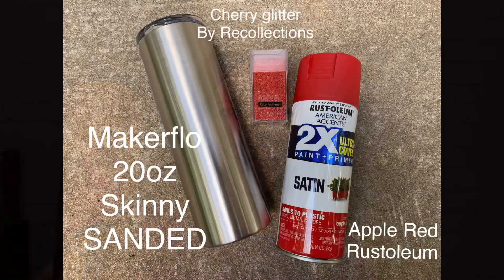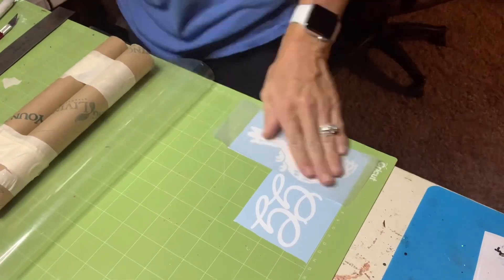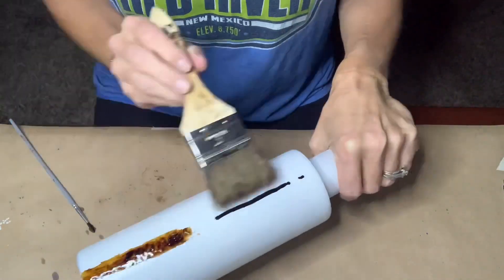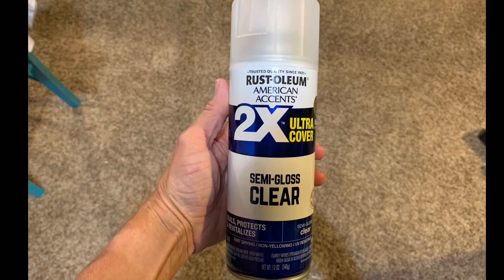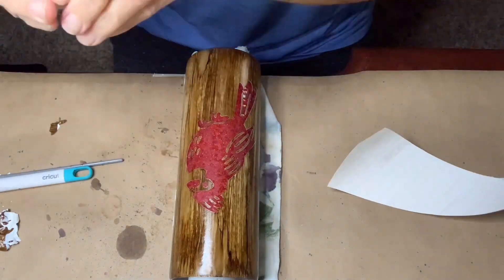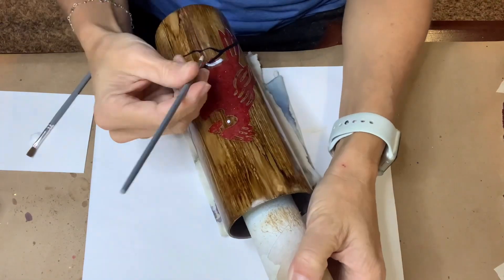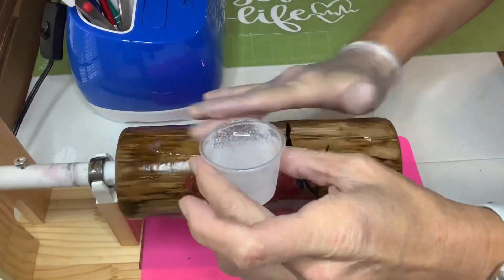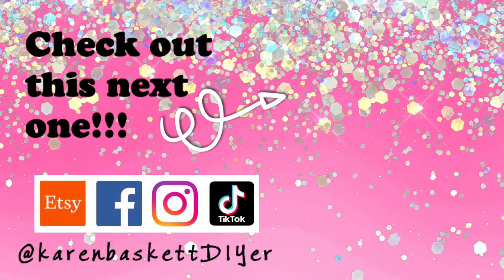Wood Grain Cardinal Peekaboo Tumbler Tutorial | COME LEARN WITH ME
OK... so by now you should know how much I love both Wood Grain and Peekaboo tumblers!
Let me know if this inspires you to do a peekaboo. what you are gonna make?!?!?

PRODUCT LINKS...
Let's Resin Alcohol Inks...